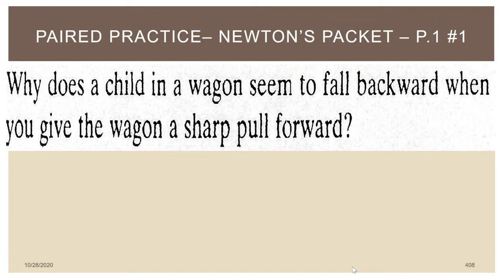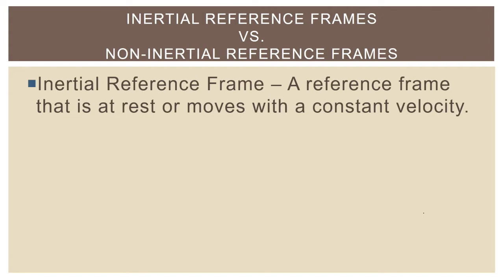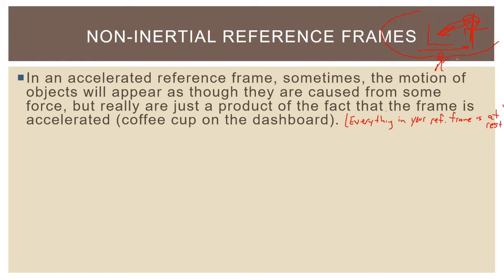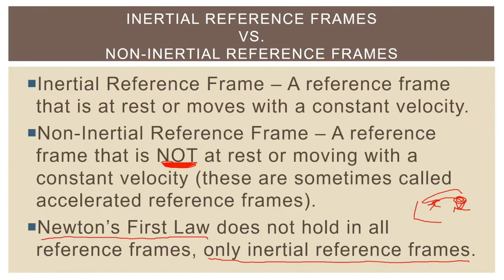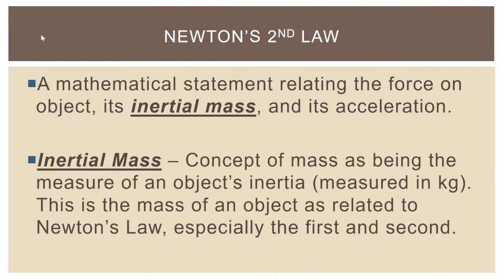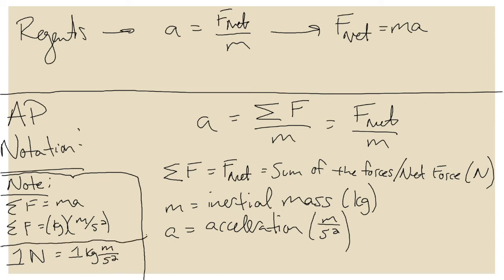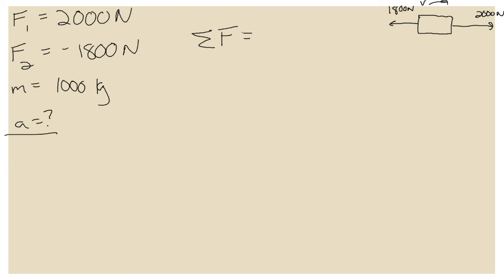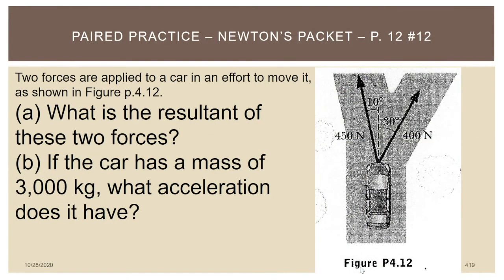AP Physics - Non Inertial Reference Frames and Newton's 2nd Law